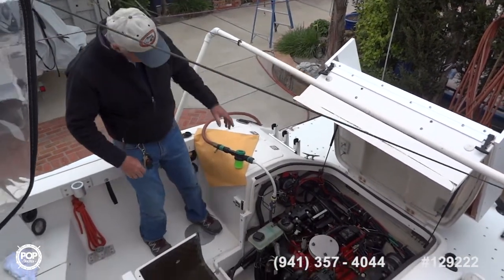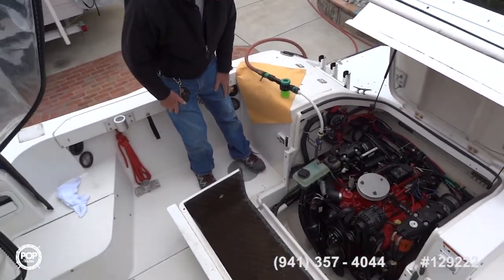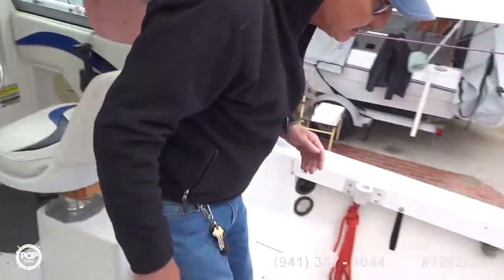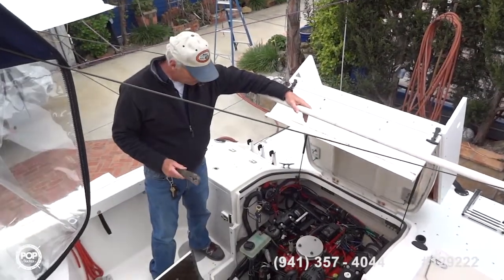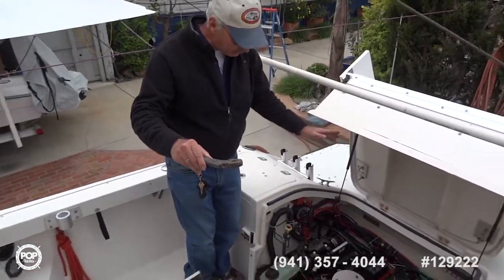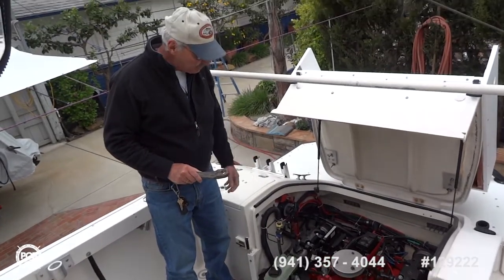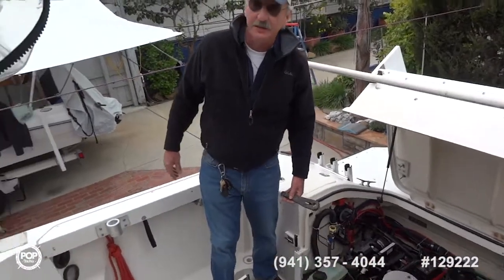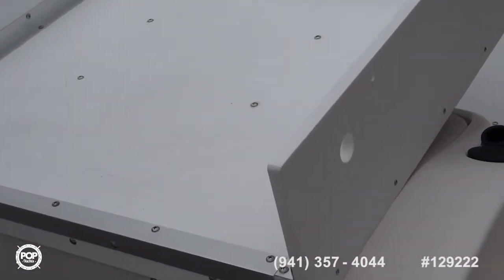[UNAVAILABLE] Used 2004 Seaswirl Striper 2101 Fishing and Sport Cruiser in Palo Alto, California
2000 Robalo 2440 in Jackson, Tennessee - $22,500

2004 Sea Fox 230 Walkaround in Gulf Breeze, Florida - $23,000

2008 Sea Fox 216 CC in Carrollton, Virginia - $28,900

2001 Seaswirl Striper 2600 Limited Edition Walkaround in Brigantine, New Jersey - $15,500

2003 Boston Whaler Conquest 255 in Georgetown, South Carolina - $37,000